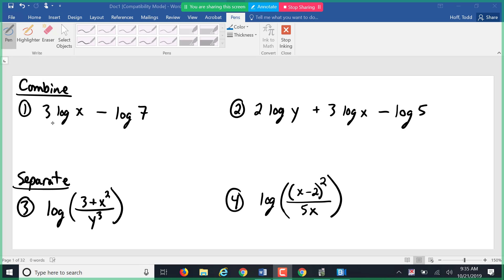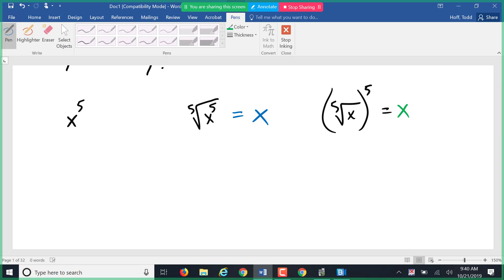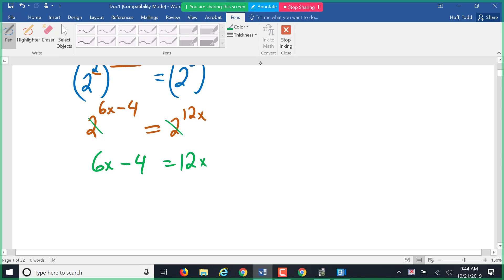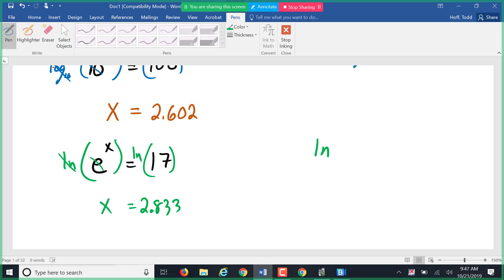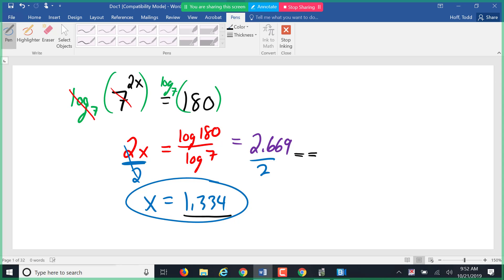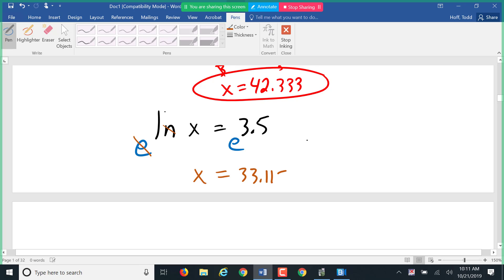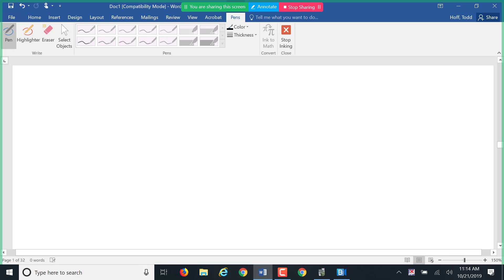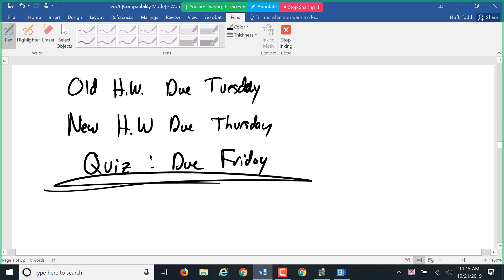7B Solving Logarithmic and Exponential Equations